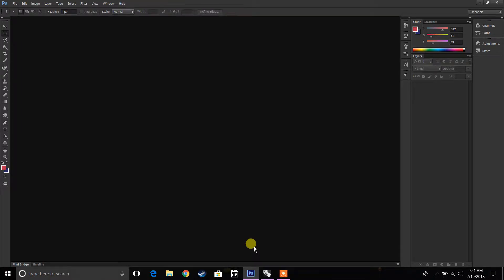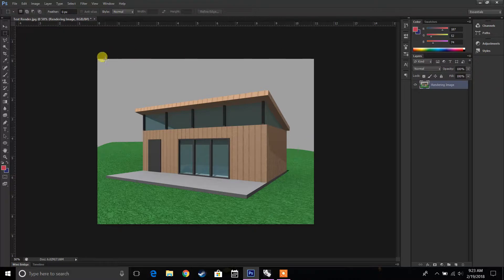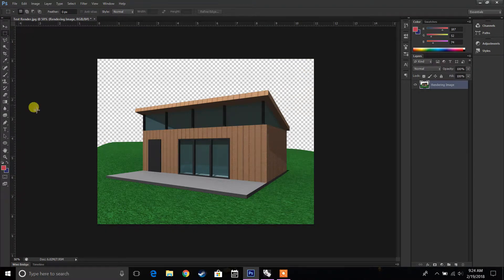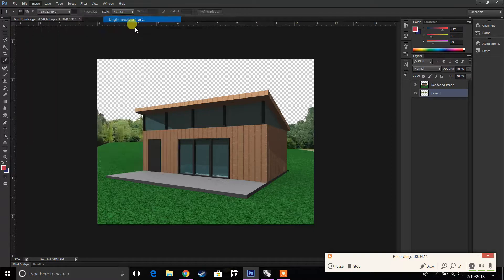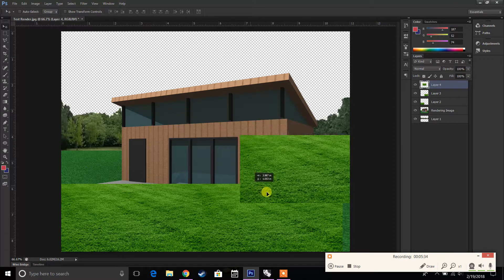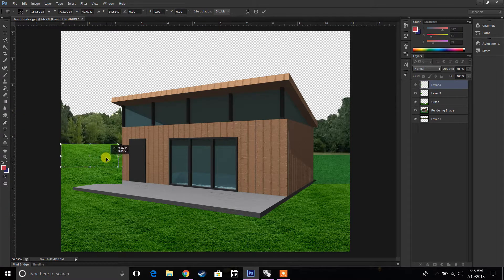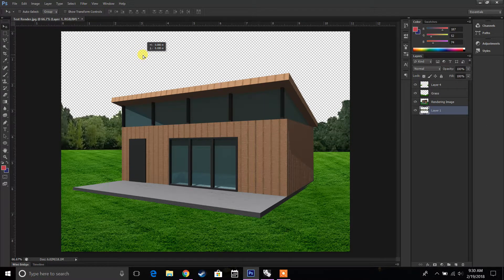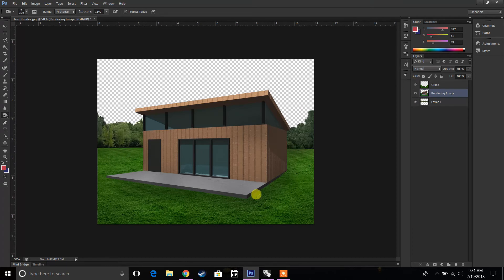Beginner Photoshop Architecture Post Production Part 2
Beginner video on how to make a simple rendering look more realistic with post production and Photoshop.